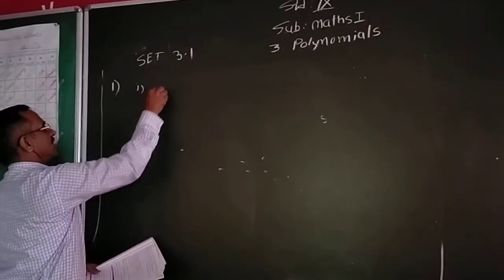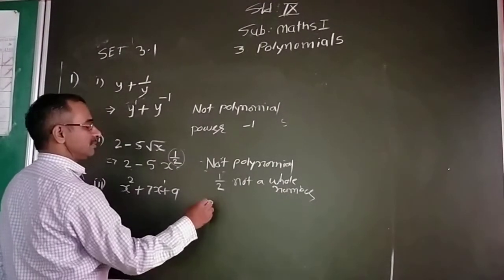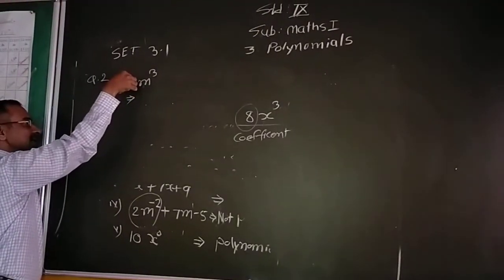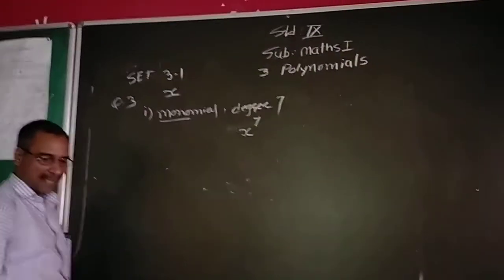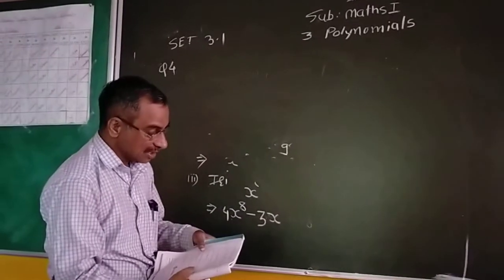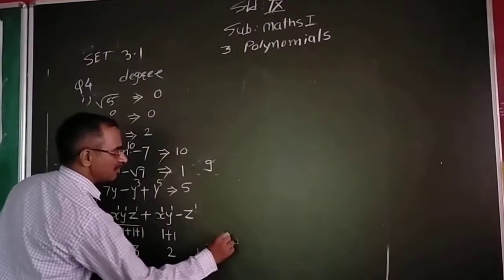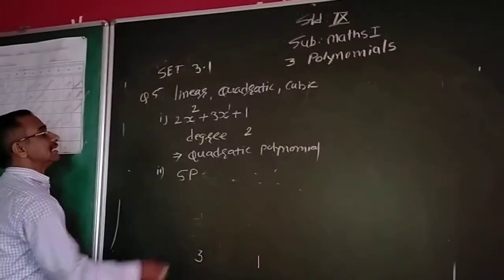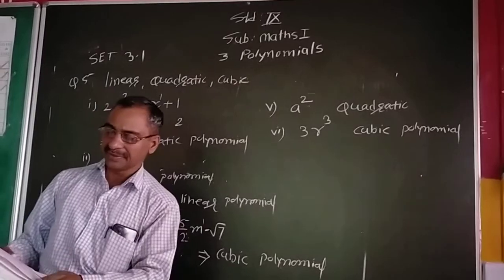| Grade 9 | Algebra 3.1 | Polynomials |